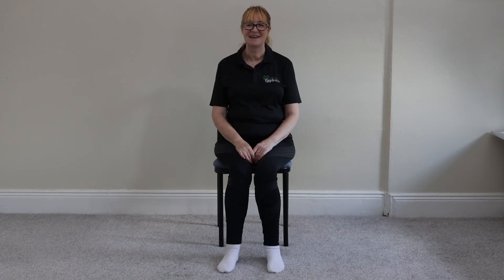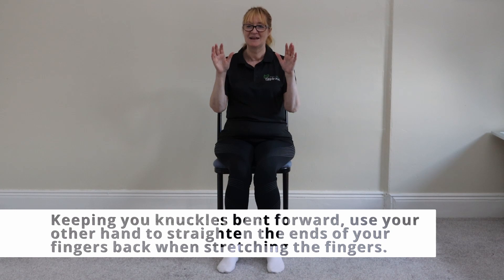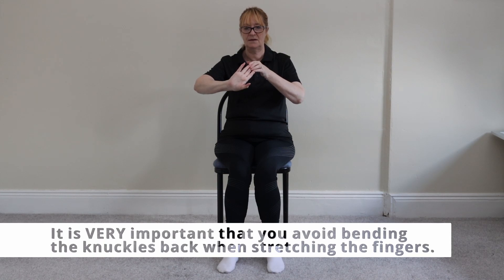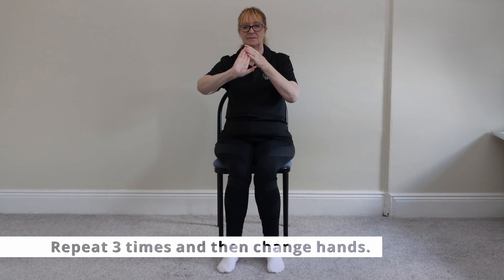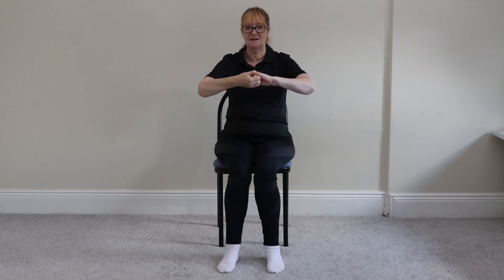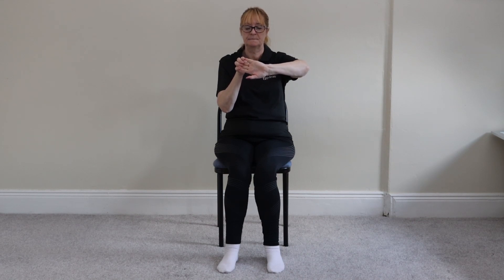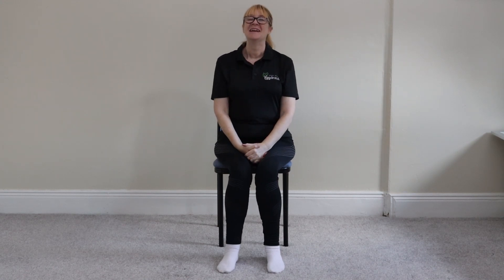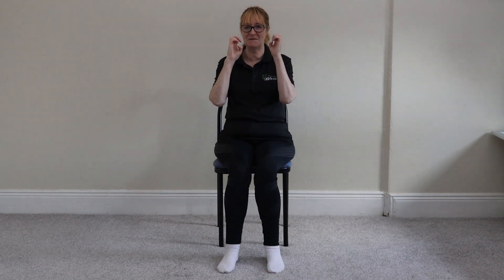Home Exercise: Finger Stretch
Today’s exercise is the Finger Stretch.  This exercise does exactly what it says on the tin – stretches your fingers, helping to reduce stiffness and improve the range of motion.

Teaching points:
Keeping you knuckles bent forward, use your other hand to straighten the ends of your fingers back when stretching the fingers.
It is VERY important that you avoid bending the knuckles back when stretching the fingers.
Hold for 20 to 30 seconds.
Repeat 3 times and then change hands.